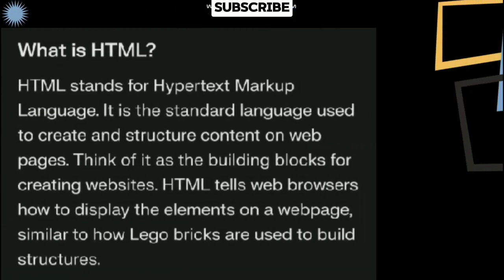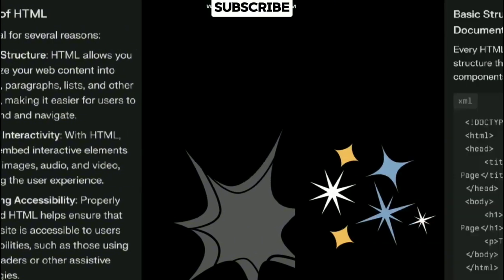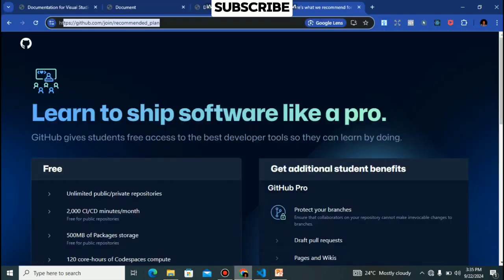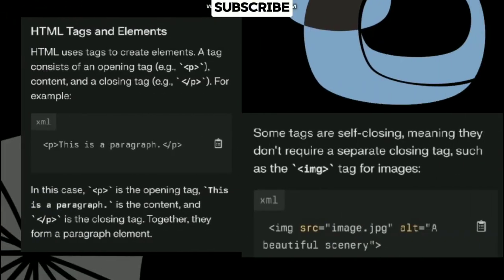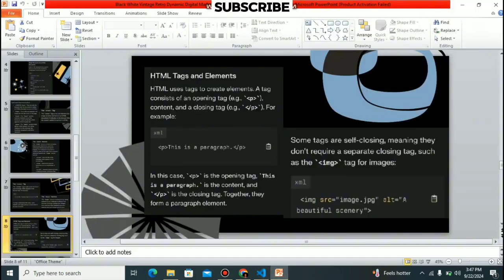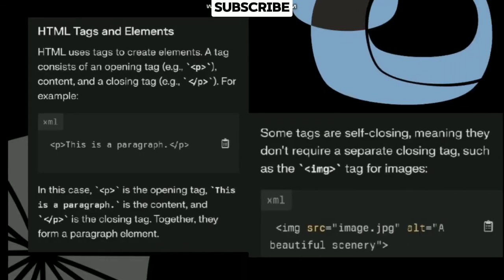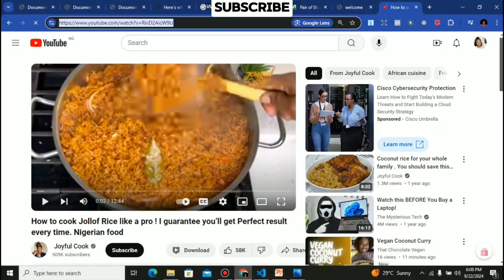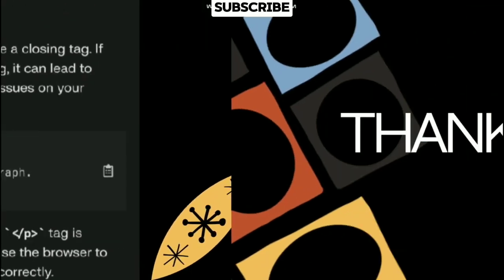HTML Tutorial for Beginners | Learn to Code in HTML & CSS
HTML tutorial for beginners HTML and CSS beginners guide. In this video, you’ll learn the basics of HTML and how it works together with CSS to build modern websites.

This tutorial is perfect for absolute beginners who want to start learning web development from scratch and understand how websites are structured and styled.

In this video, you will learn what HTML is, how to create a basic HTML structure, how to use common HTML tags, how CSS works with HTML, how to style elements, and how to build a simple beginner-friendly web page using HTML and CSS.

Our Services:
SEO